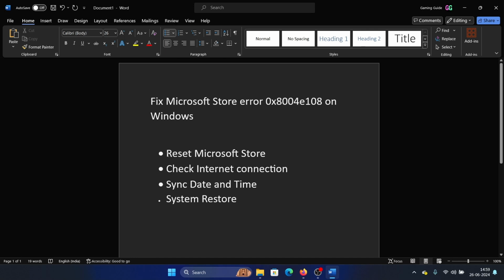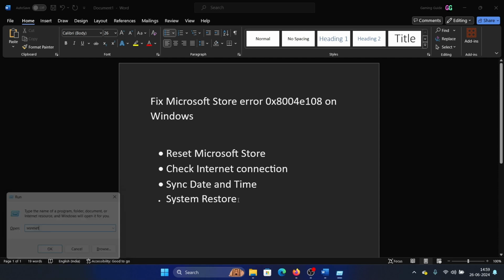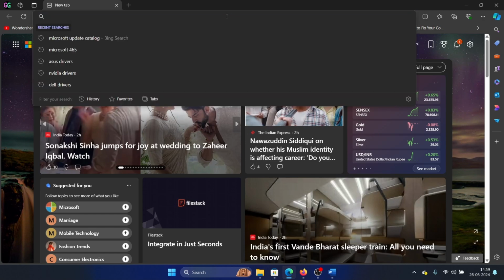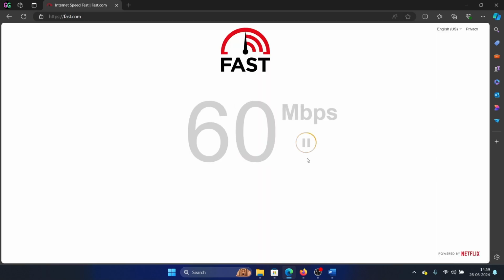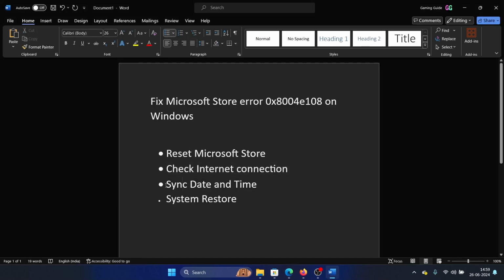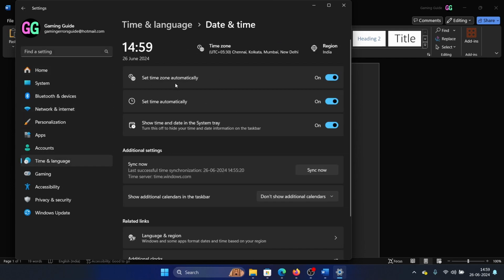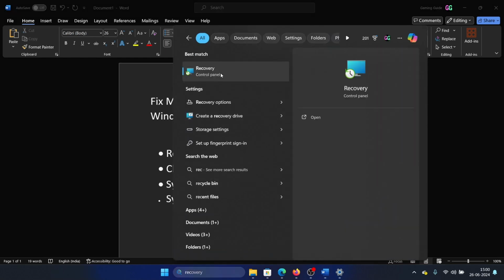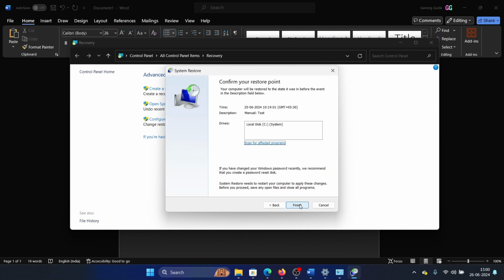How to Fix Microsoft Store Error 0x8004e108 on Windows 11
Video Title: How to Fix Microsoft Store Error 0x8004e108 on Windows 11

If you wish to Fix Microsoft Store error 0x8004e108 on Windows then please watch this video.